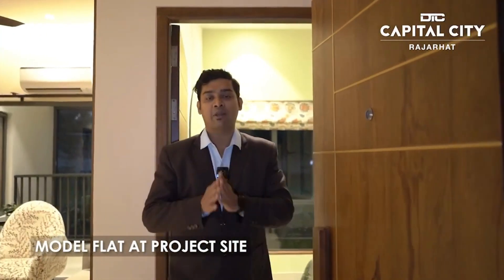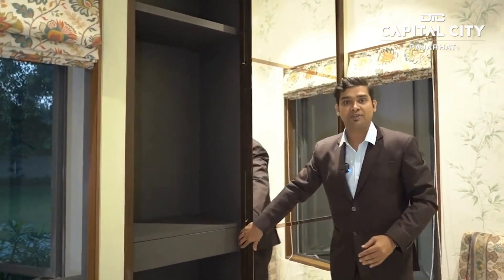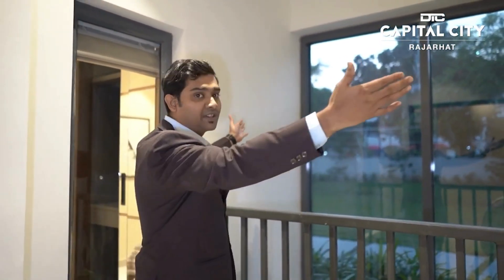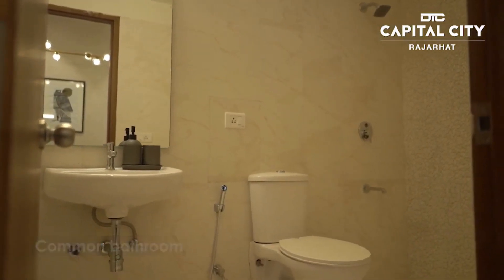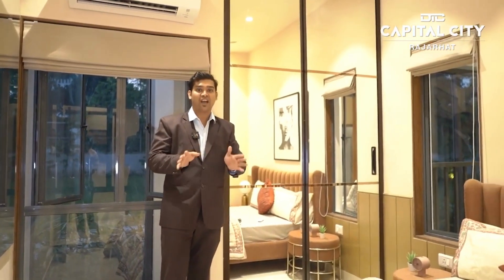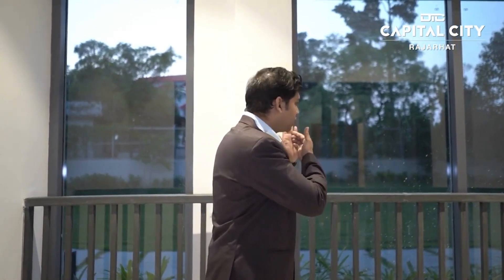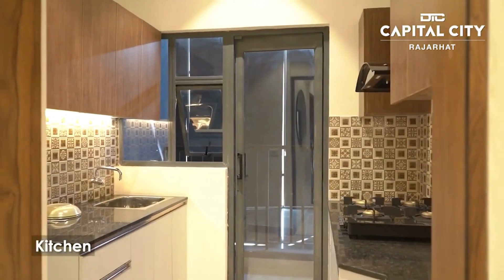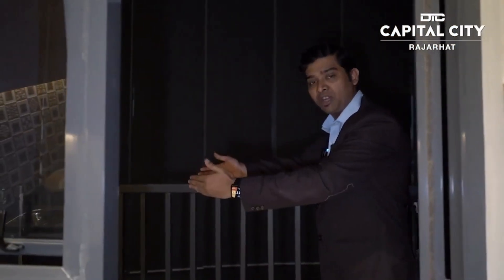DTC Capital City at Rajarhat| 3BHK Model Flat in Rajarhat, Kolkata - Propvestors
DTC Capital City is just launched in Rajarhat by DTC Group, one of the prime IT hubs in the city, with a total Land Area is 50 Acres.

👉Project Highlights
🟩 Eastern India’s 2nd Largest Club House (G+2 – 70000 sq.ft. Club House).
🟩90000 sq. ft. Podium.
🟩 Basketball Court.
🟩 Multipurpose Court.
🟩 Badminton Court.
🟩 Private Theatre.
🟩 Indoor Games Rooms.
🟩 Open Terrace Party Area & Banquet Hall.